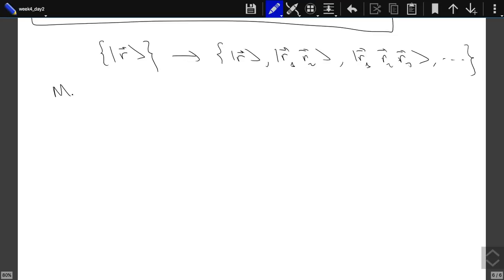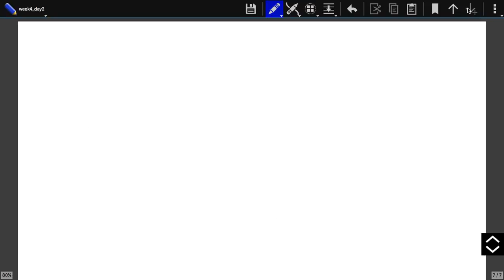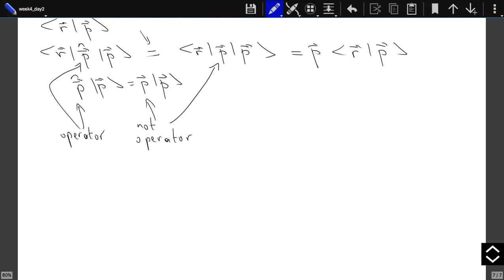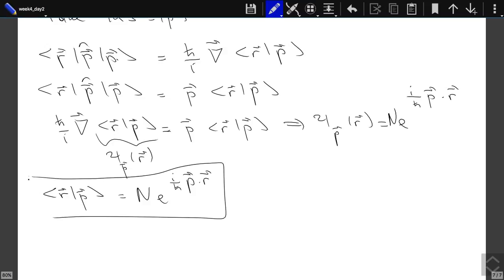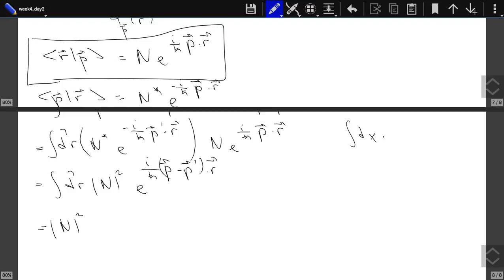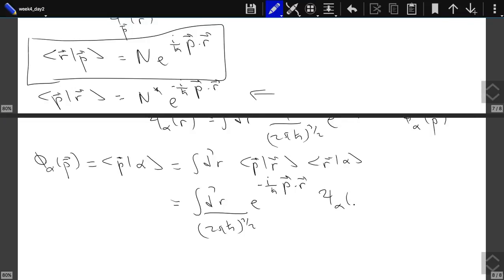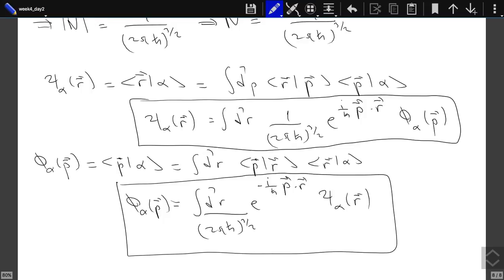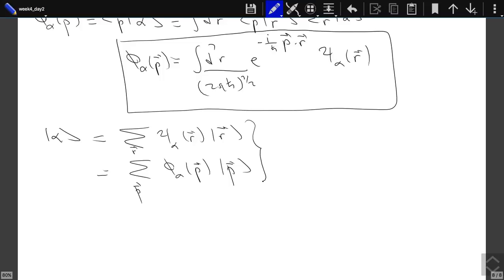20162 Phys507 Week4 Day2 Hour2